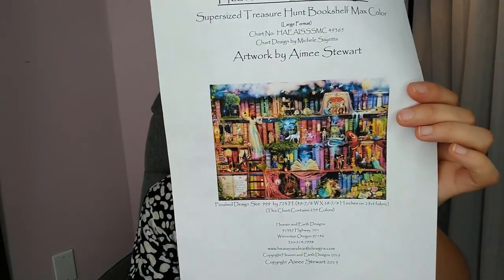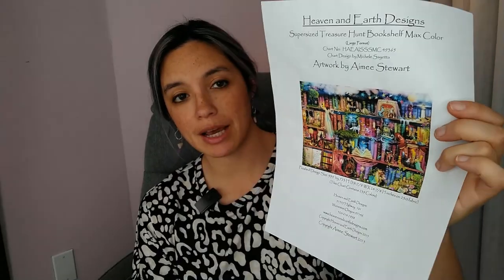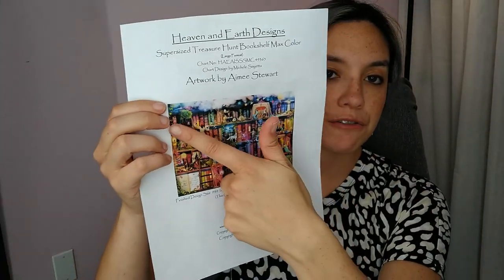Flosstube #8 - HAEDs and New Starts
Neuschwanstein Castle - GCStitchDIY - Contact Seller
Temperature Bookshelf - Kristi’s Corner Needlework
Victorian Christmas Bell Pull - Janlynn - Retired